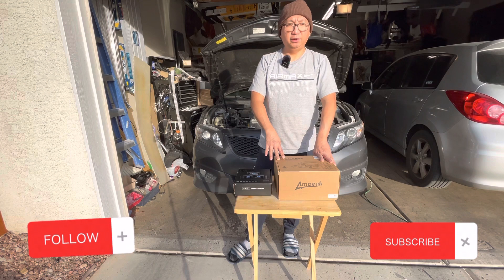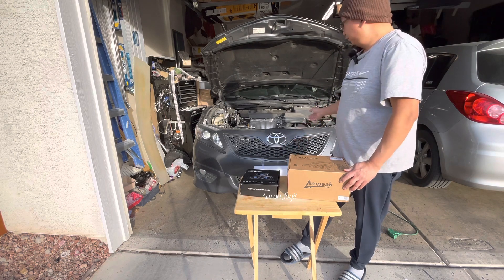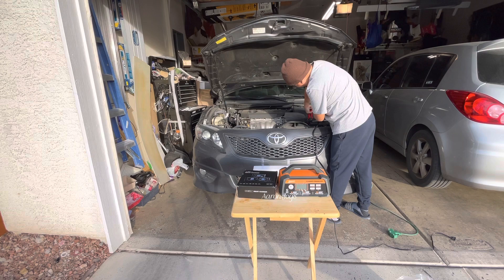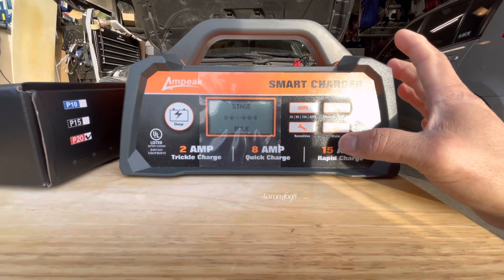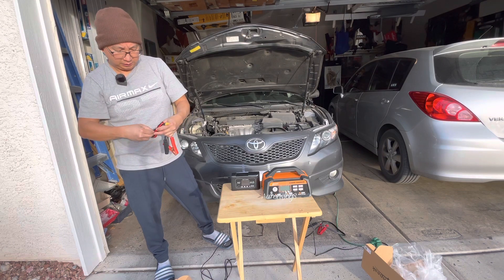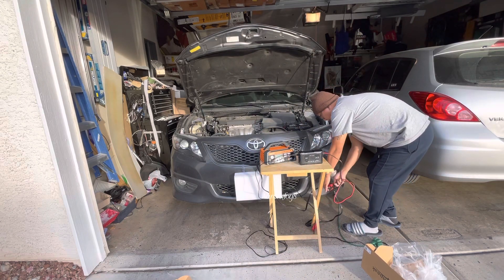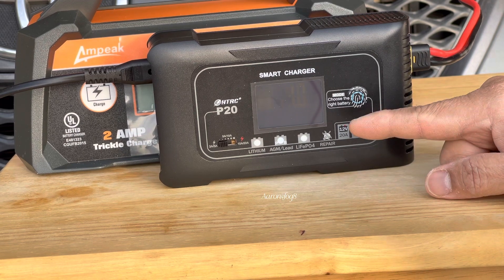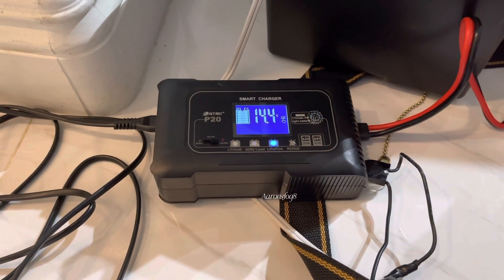Smart Battery Charger HTRC vs AMPEAK.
Smart Charger for your car Battery.
HTRC P-20 and Ampeak.
This time i would like to share about maintaining your car Battery.
If any of you in the market or like to maintain your Battery watch this short video and you will have more information.